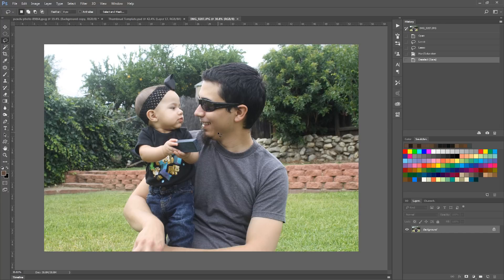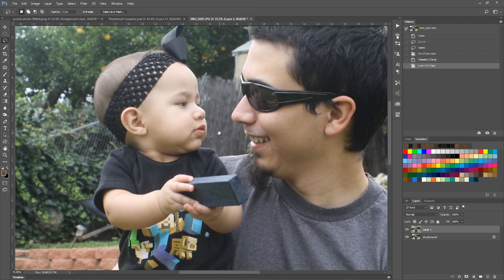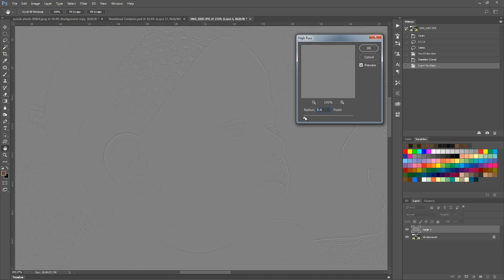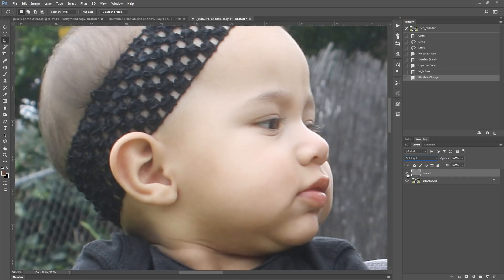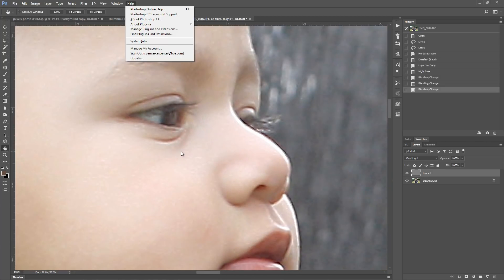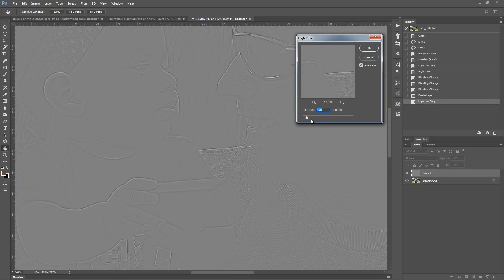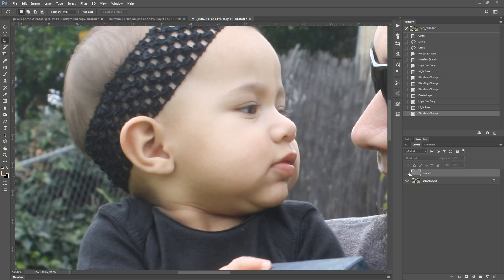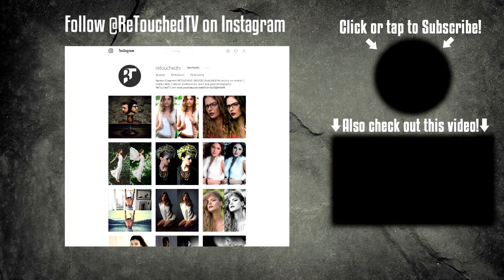► How to Sharpen Images in photoshop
Here is the easiest way to sharpen images and have the best results! Photoshop gives us the power to add more detail to our photography!

• Today's Links